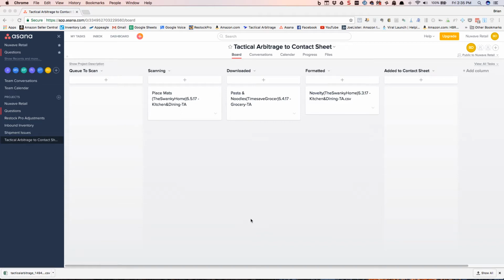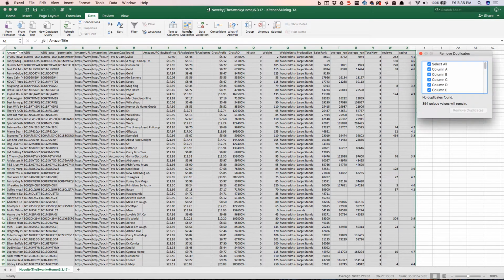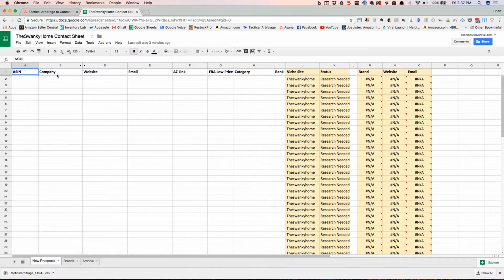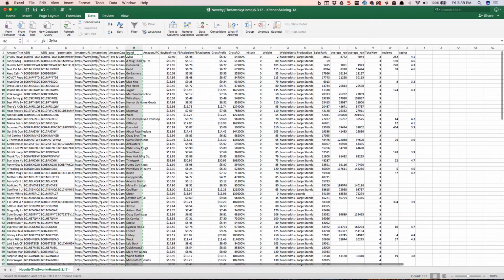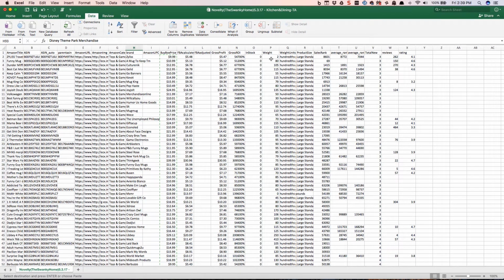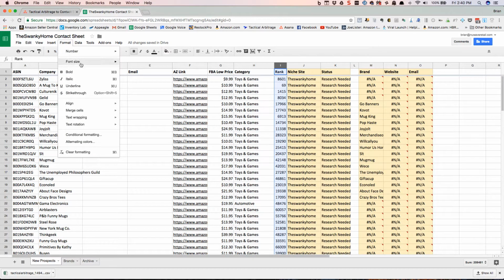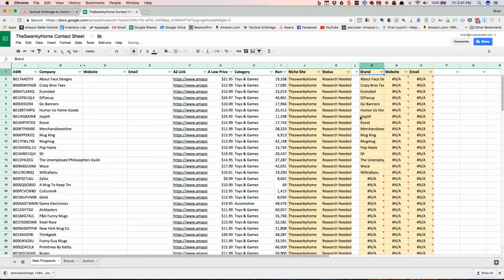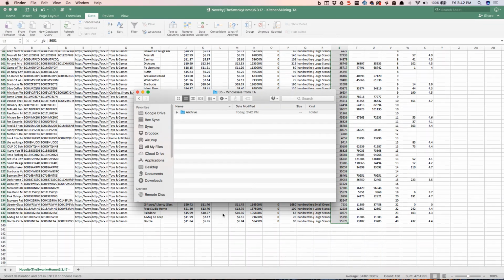Upload Wholesale Information to Contact Sheets